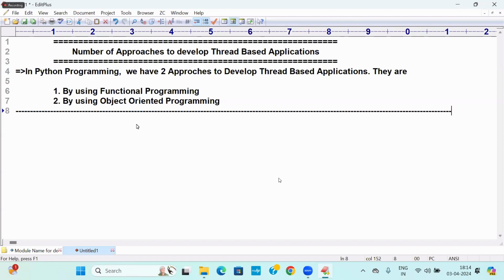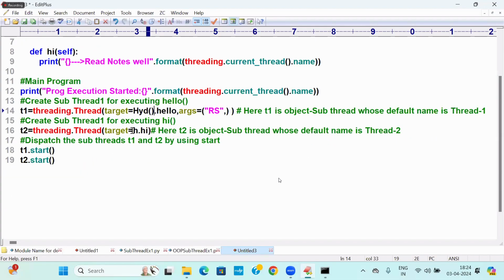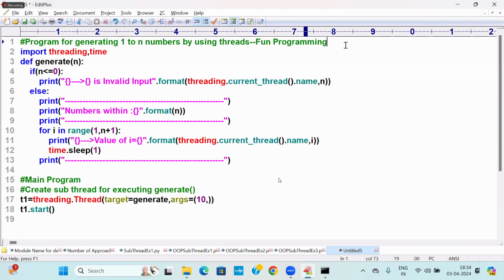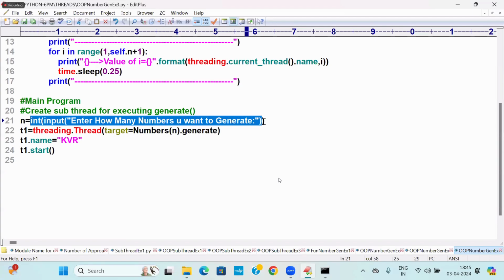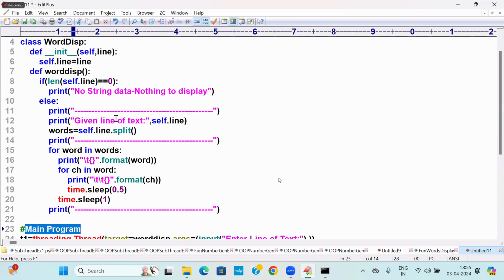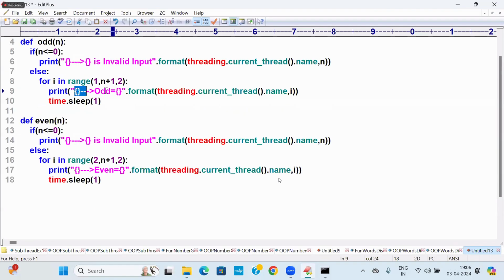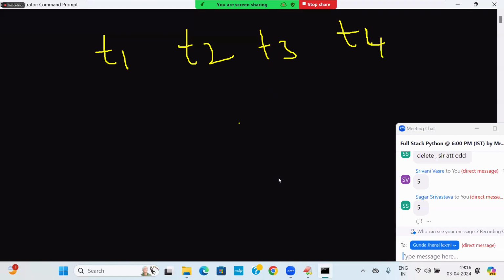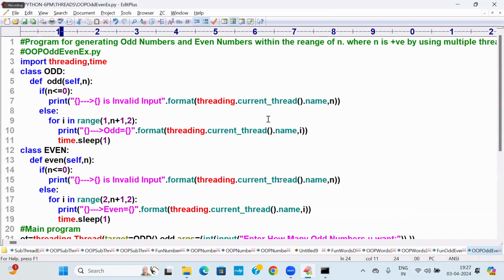python full course day 67